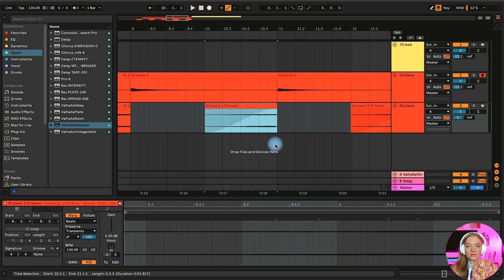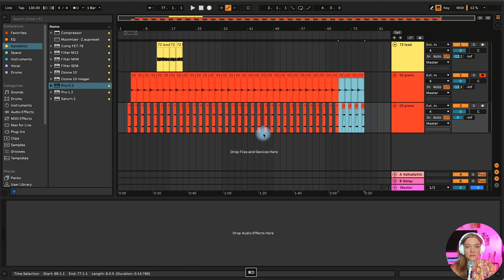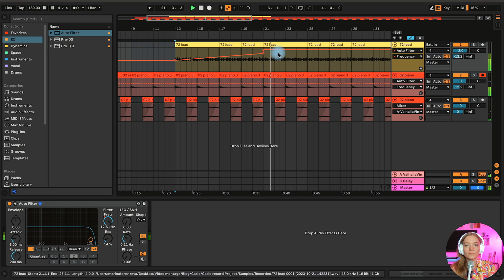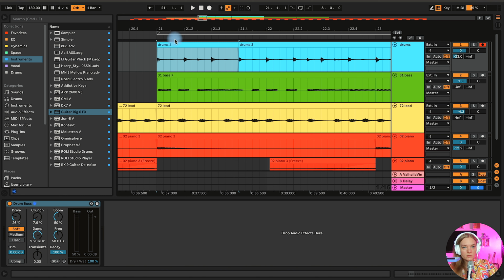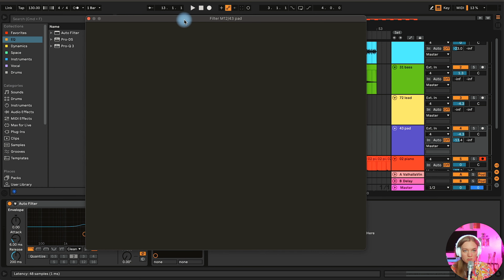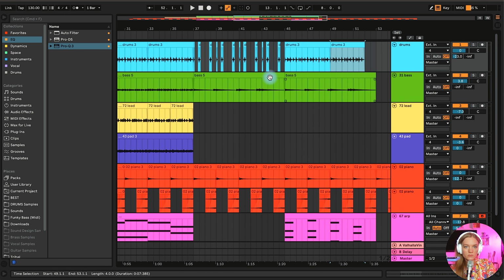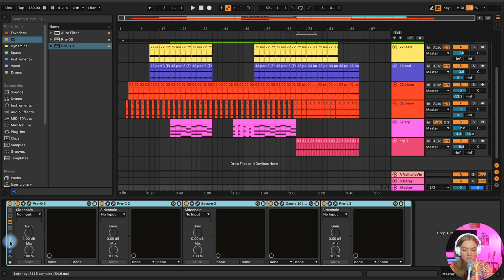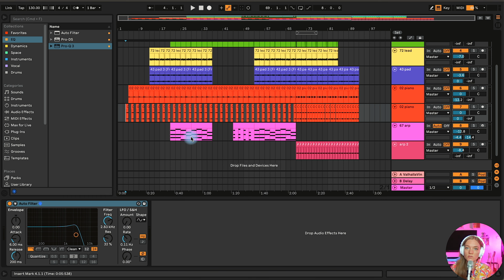CHALLENGE: I recorded a TRACK using ONLY children's synth sounds (Casio SA-78)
I decided to challenge myself and write a track using only sounds from the basic children's synth (Casio SA-78) and see if different effects can create more professional and rich mix.
Tell me in comments, what do you think about one instrument challenges like this and what else instrument I can try?

00:00 Intro
01:06 Lead
02:09 Piano
05:02 Drums
07:07 Bass
10:12 Pads
11:47 Arpeggiator
15:02 Change in harmony
16:10 Arpeggio 2
17:49 Master rack
19:04 Full track